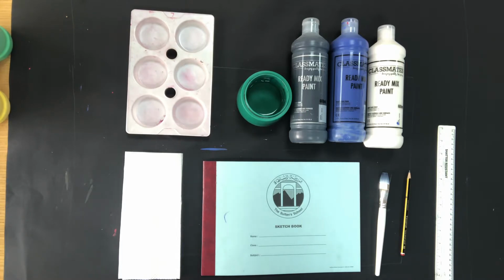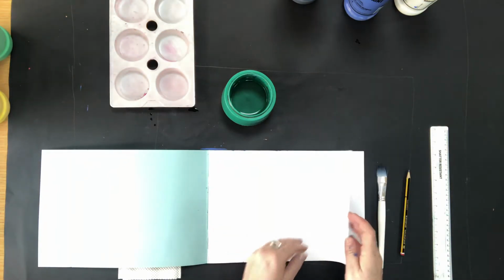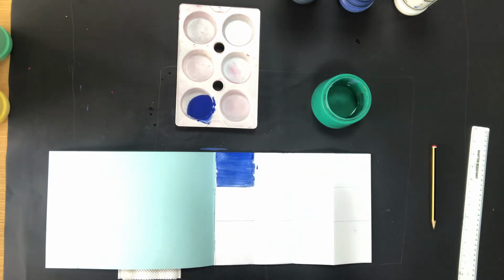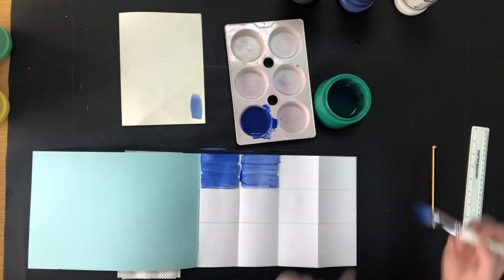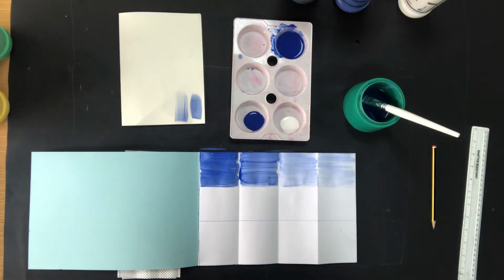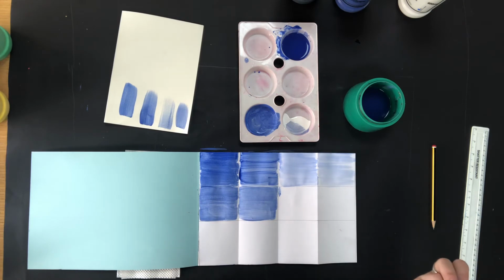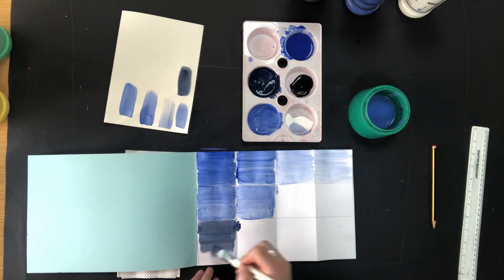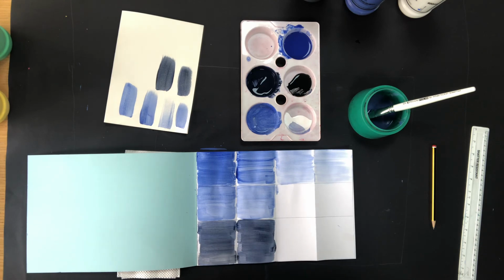Making Tones of Blue